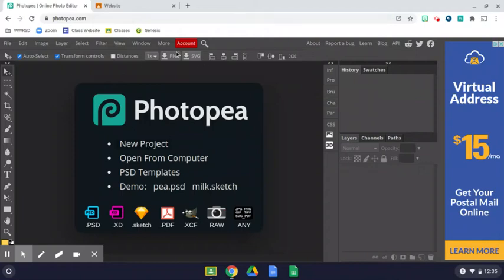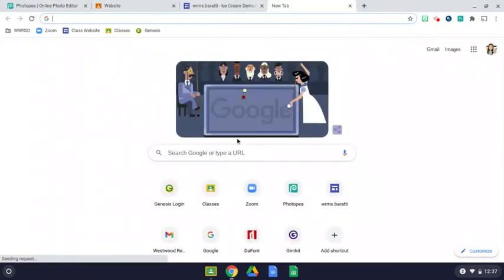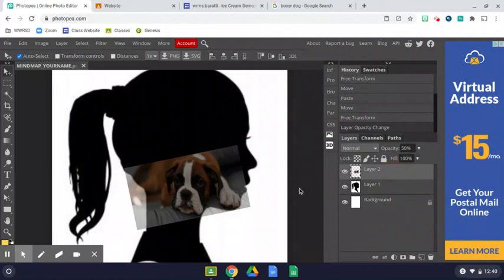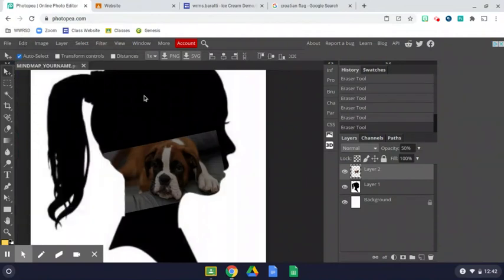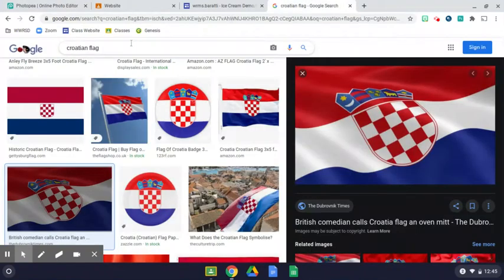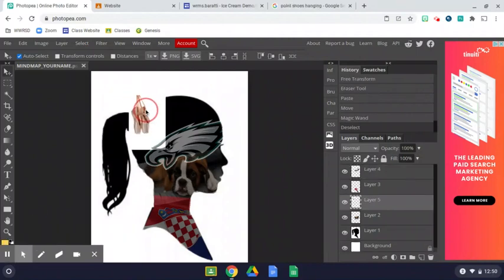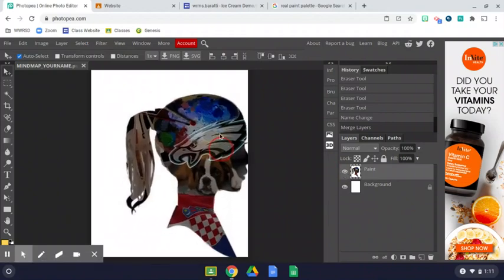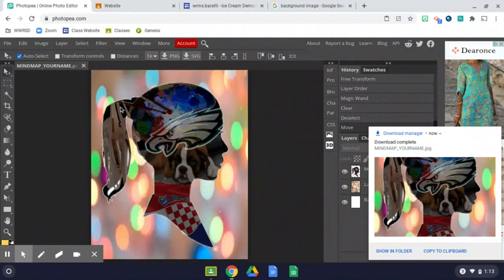Mind Map Project